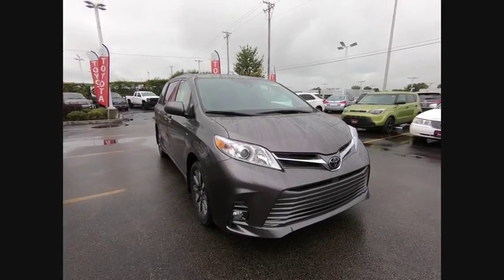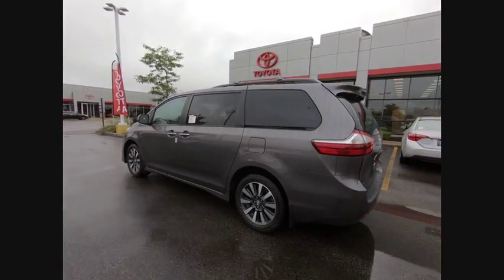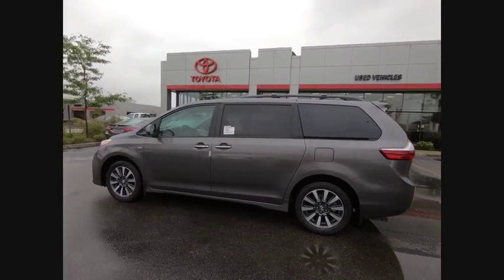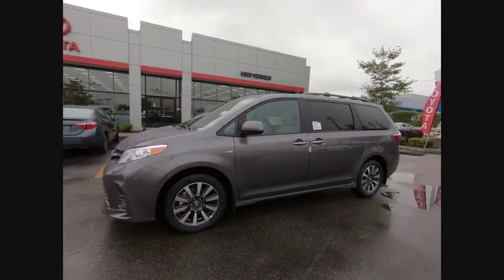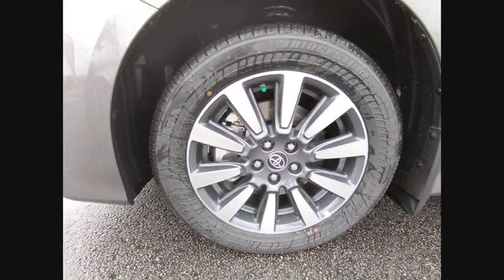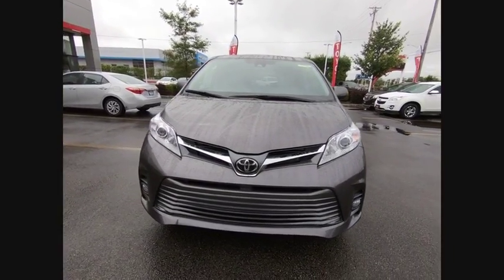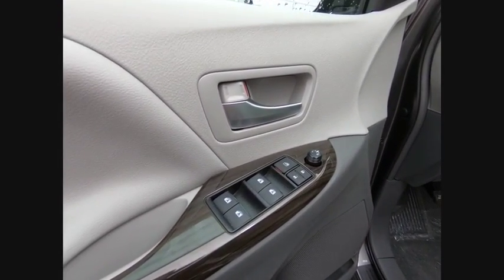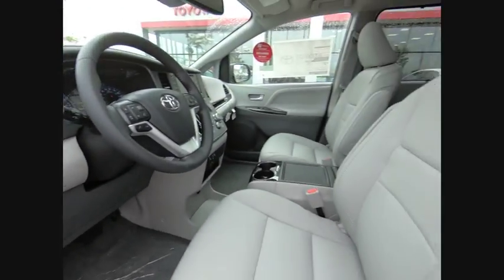2019 Toyota Sienna Tinley Park IL 37986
2019 Toyota Sienna XLE

Orland Toyota
8505 W 159th St

2019 Toyota Sienna XLE 7 Passenger Factory MSRP: $42,802brbrbrOrland Toyota has the Toyota vehicles that you need in your life. We have Camry, Corolla, Rav4, and any other Toyota model that you could possibly want right here in Tinley Park. Dont forget about our indoor Certified pre-owned Toyota showroom which is one of the largest in the area. To put it simply, if you need a car, then we are the perfect solution for you. Of course, we can even perform the Toyota service and maintenance that you need done, and we can supply you with the Toyota parts that you have been looking for. Our family owned dealerships have served this area for many years. We look forward to meeting every one of our customers, and we will always be here for you before, during, and even after the sale. When you come to us, you will receive exceptional customer service and we will make you feel right at home. Our Tinley Park location was built to serve Orland Park, Joliet, Naperville, Oak Forest, Romeoville, Harvey, Chicago Heights, Burbank, Calumet City, and the surrounding areas, but we still love to get customers from out of state and even North Chicago. We look forward to serving you soon!